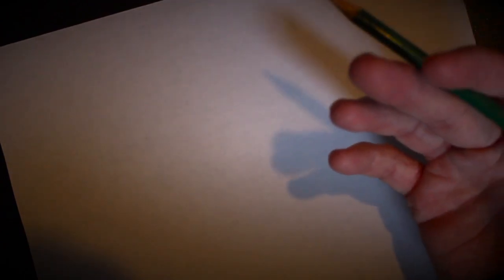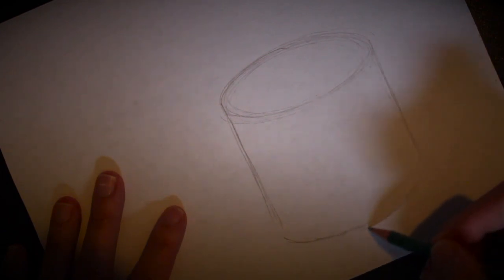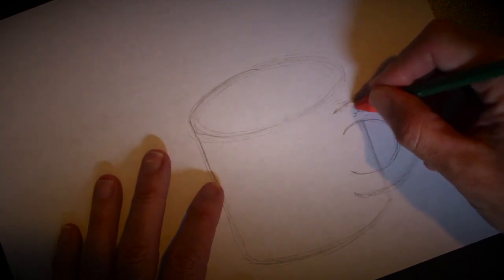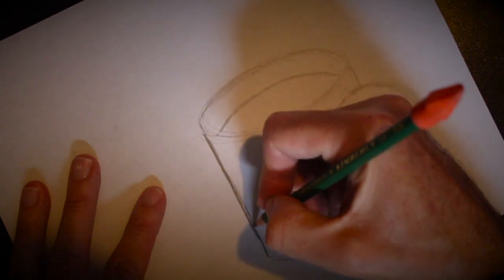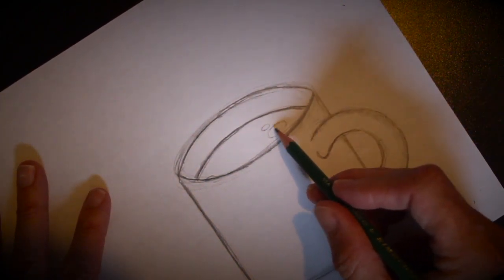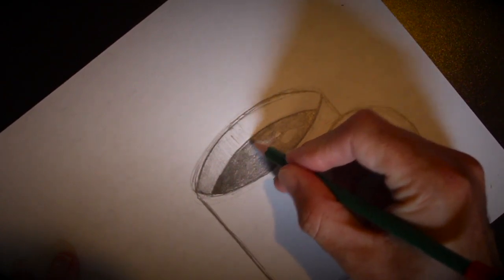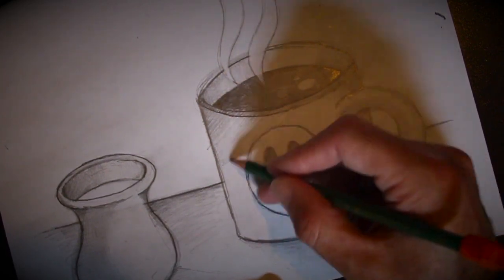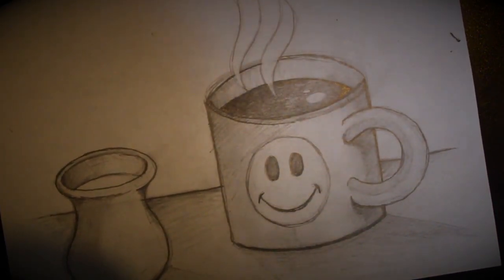Drawing With Mark: Draw and Shade a Coffee Cup (Episode 2)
In this second episode of 'Drawing with Mark,' you will learn to draw a relatively simple coffee cup with matching milk cup. Learn shading and perspective. Artist Mark H. Delfs will teach you how to begin drawing these simple shapes, and then progress to more advanced topics as the series moves on. Learn about drawing, sketching, shading and choice of tools to use when learning how to draw simple objects that will transition into more advanced drawings.